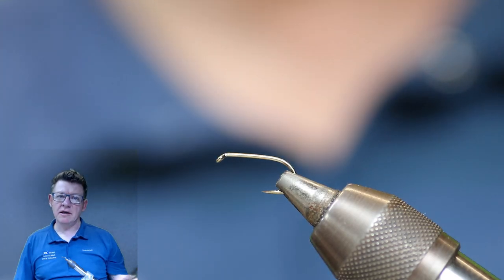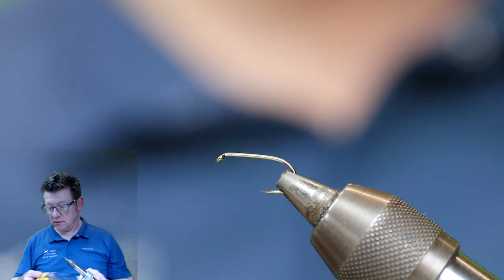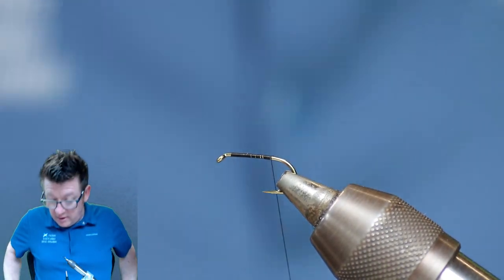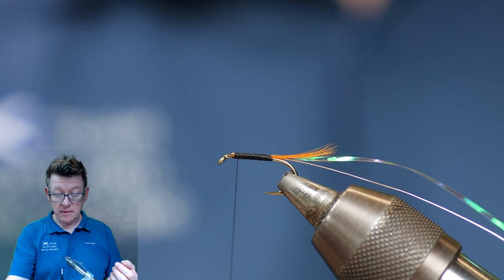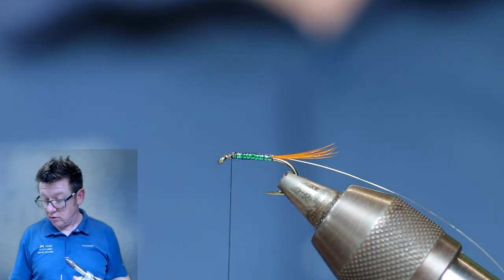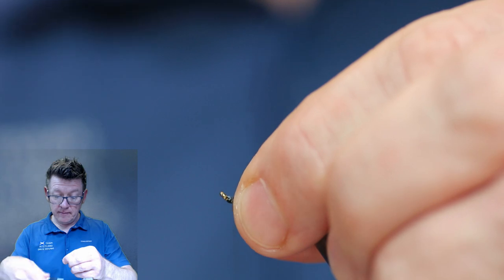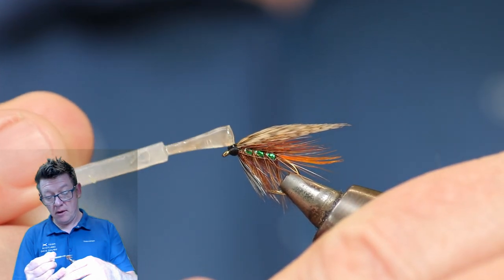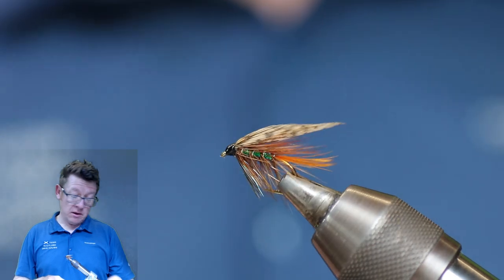Pearly Invicta Wet Fly Hd Video 2021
A great fly that has been around for ages in various forms, original, silver and pearly. I love this as a pin fry imitation and so do the fish, recently on Loch Leven it has been catching pretty well for me and a few others.

Dressing: -
Hook: - Size 14-8 Kamasan B175 or Equivalent, Fulling Mill Hanak etc. Thread: - Sheer 14/0 Black
Rib: - Silver Wire (Venairds)
Body: - Pearl Lurex either Veniards or UTC Mirage Medium
Hackle: - 4 turns of Red Game cock hackle
Wing: - Hen Pheasant Center Tail Paired
Great fly and very satisfying to tye. Don’t forgot that dependant on your thread colour, this can change the Pearl Lurex colour also. Hope you enjoyed it and Tight lines all.

Regards Dave